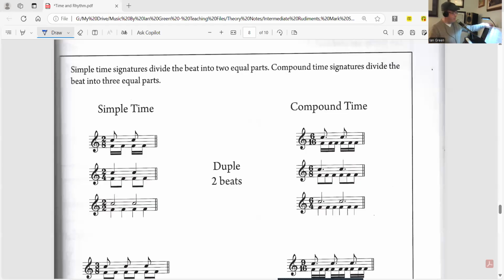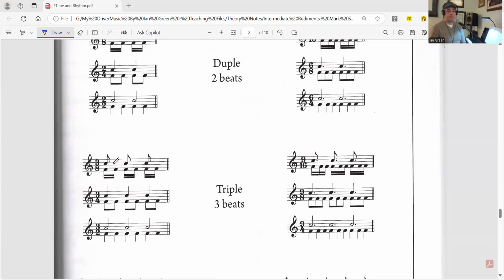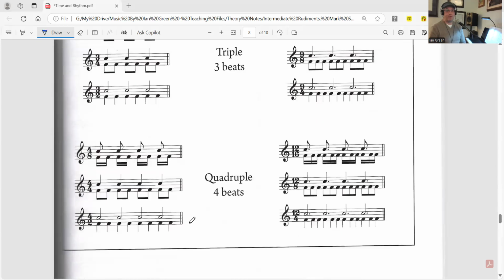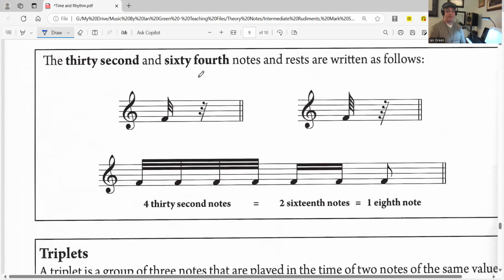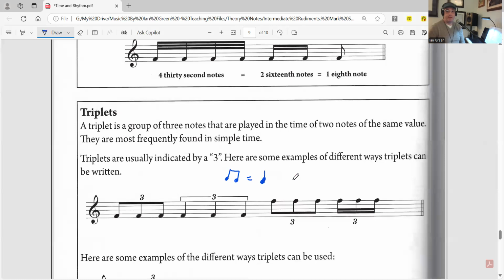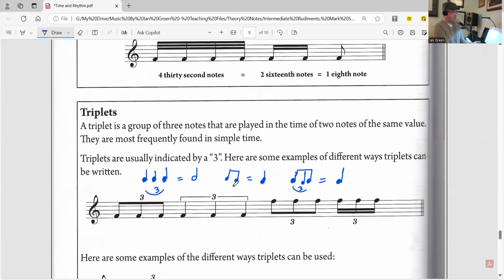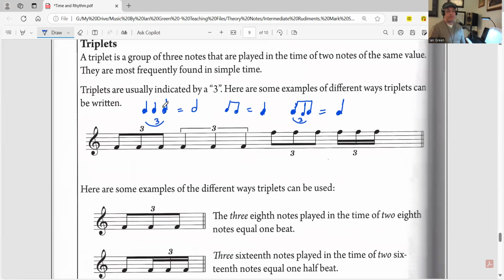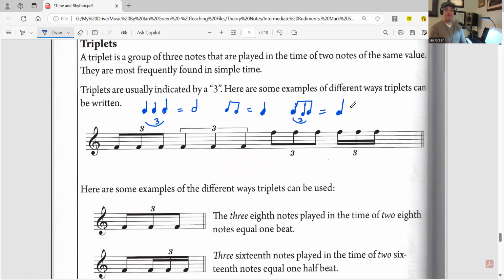Intermediate Rudiments, by Mark Sarnecki - Unit 10, Part 4 -Triplets, 32nd Notes, 64th Notes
This tutorial video outlines tips and tricks to understand the intricacy when writing triplet rhythmic patterns, 32nd notes, and 64th notes. Homework questions are completed with a detailed explanation.